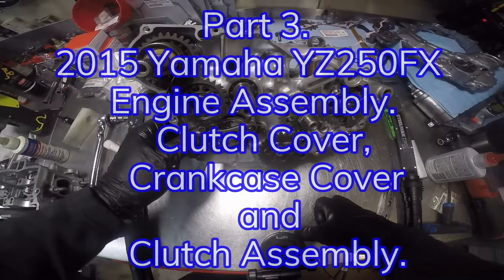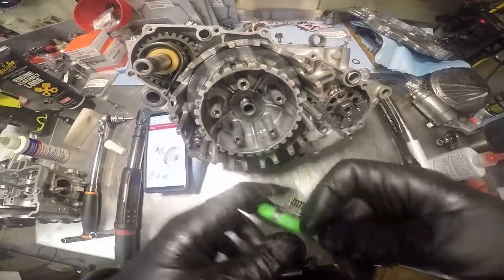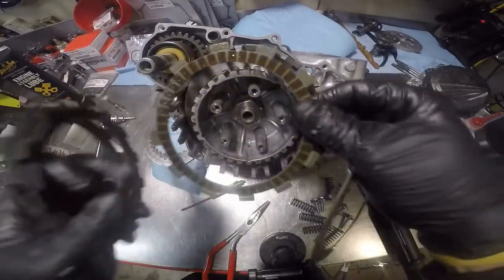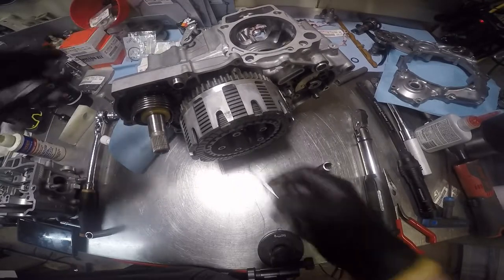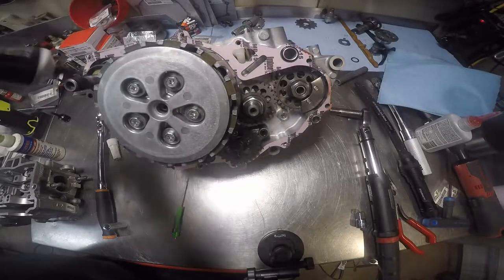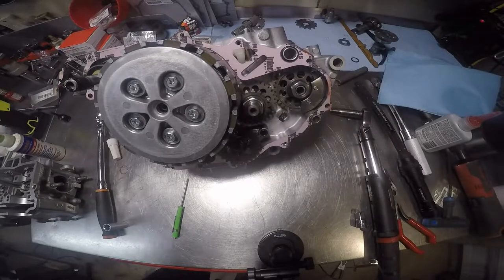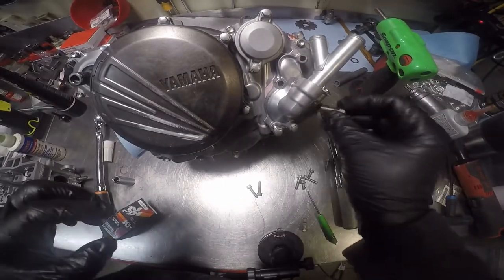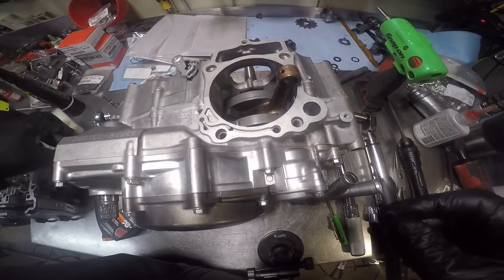2015 YZ250FX Engine Assembly Part 3. Clutch Basket, Clutches, Clutch Cover, Oil Filter & Water Pump.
2015 YZ250FX Engine Assembly Part 3. Clutch Basket, Clutches, Clutch Cover, Oil Filter & Water Pump.